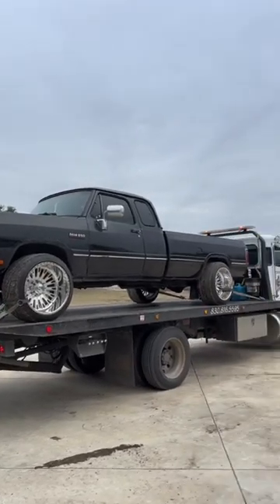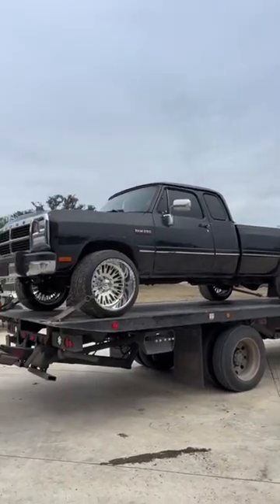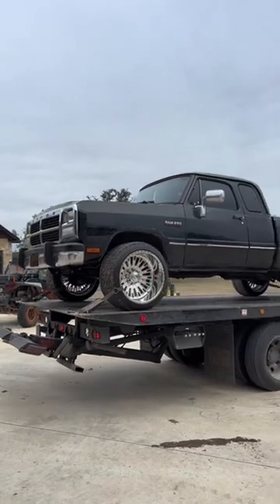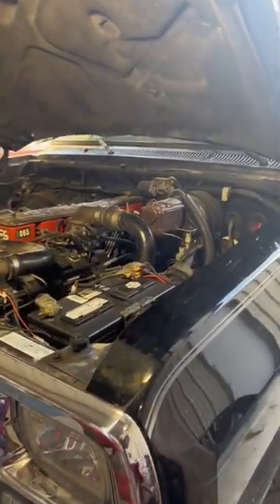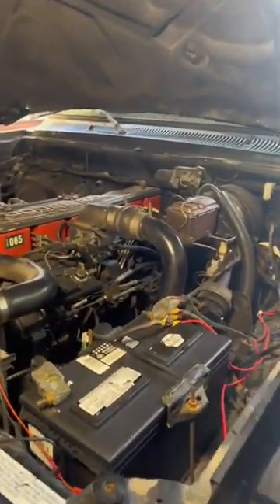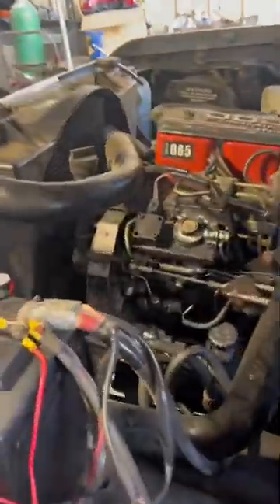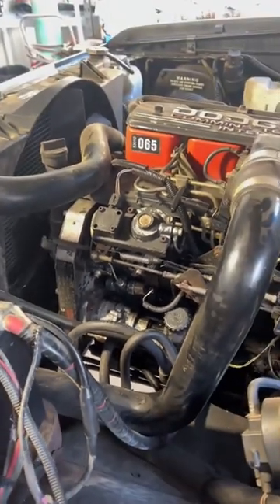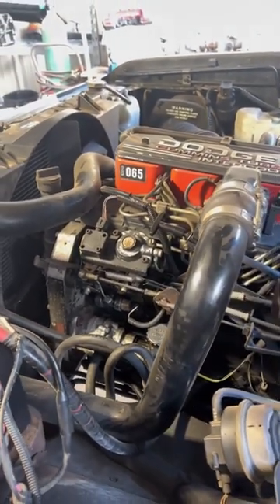First Gen Cummins Towed In For Fuel Leak!!!